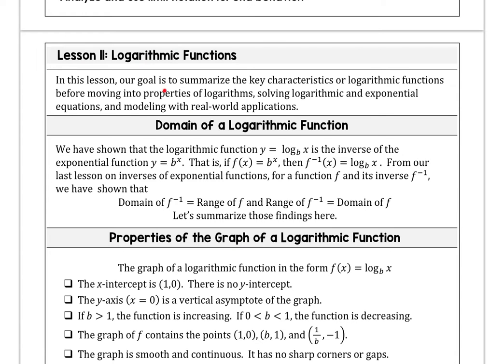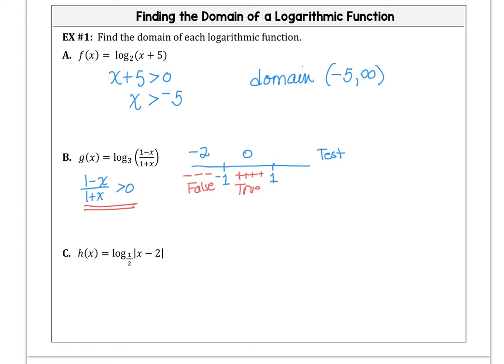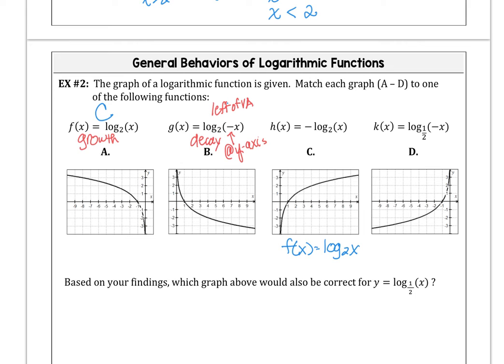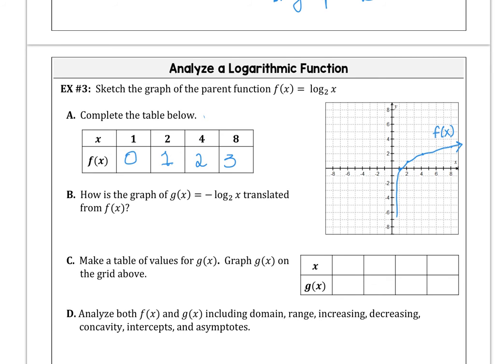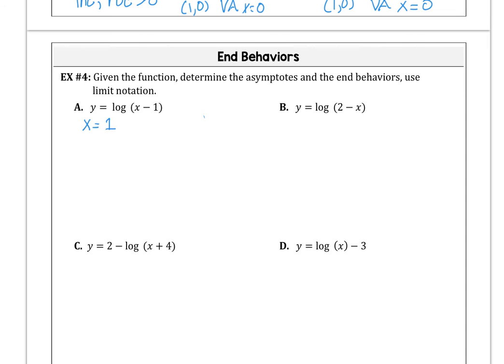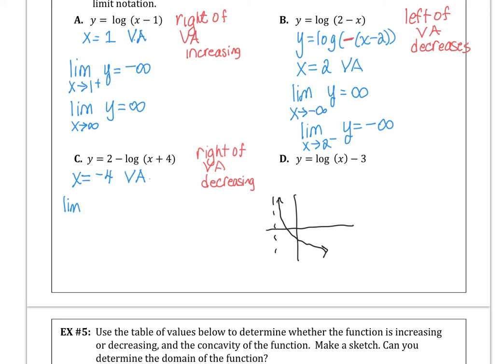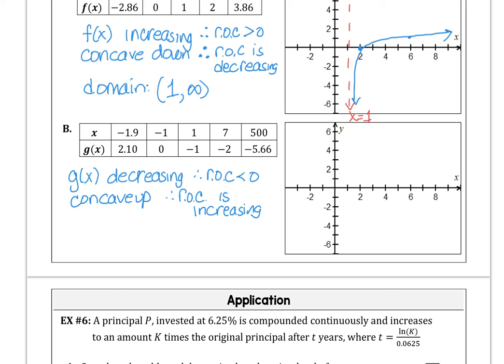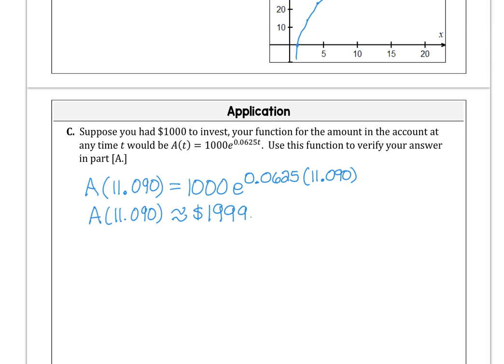2.11 Logarithmic Functions Video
* Understand the domain of a logarithmic function in general form is any real number greater than zero, and the range is all real numbers.
* Identify key characteristics of logarithmic functions and transformations.
* Determine whether logarithmic functions are increasing decreasing, concave up, or concave down.
* Logarithmic functions do not have extrema, except on a closed interval, and their graphs do not have inflection points.
* Analyze and use limit notation for end behavior.